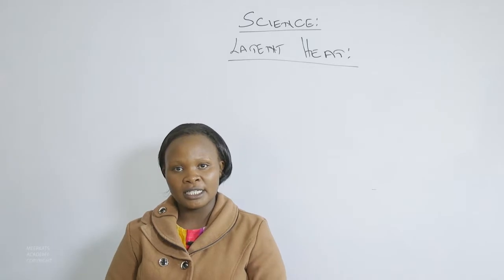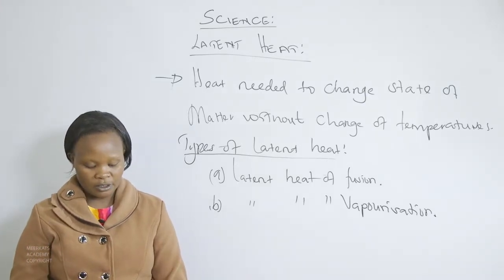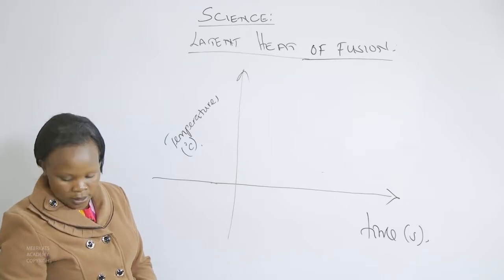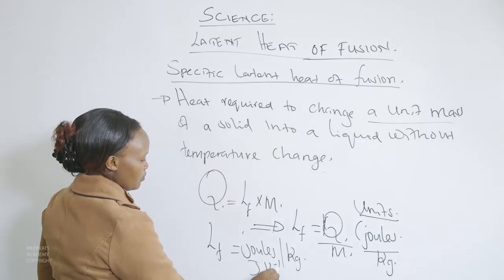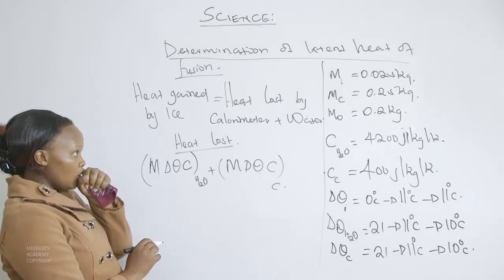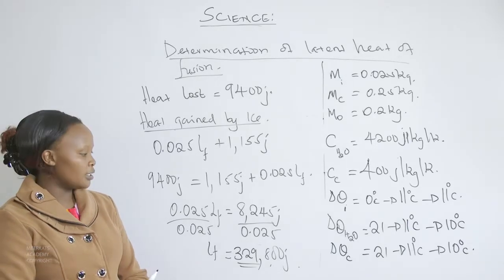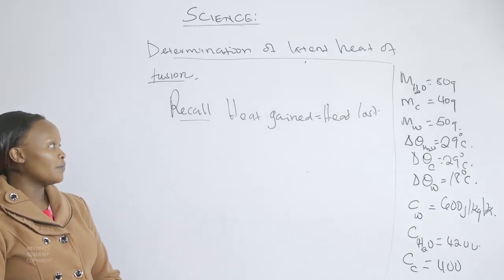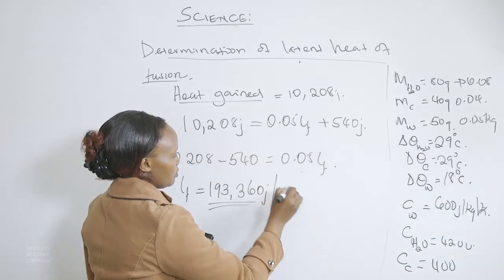199 Juliah Wangui Lantent Heat of Fusion SCIENCE YEAR 10